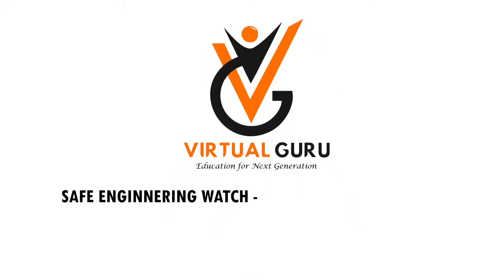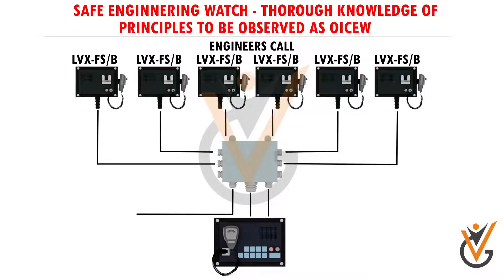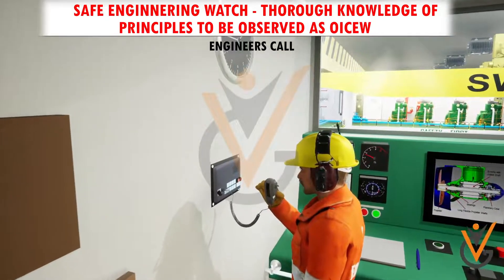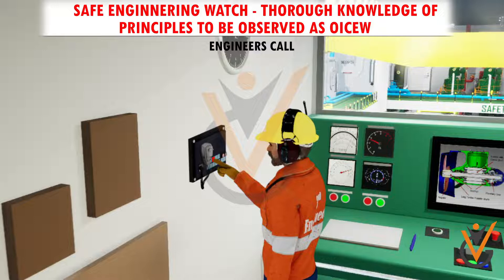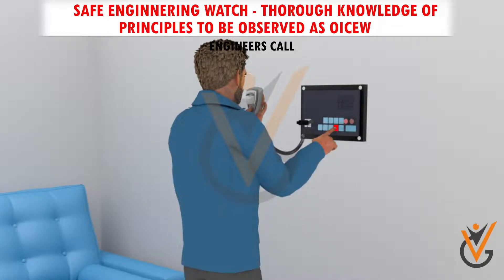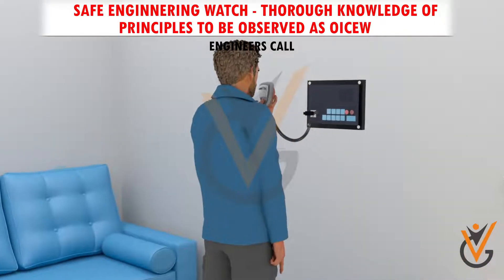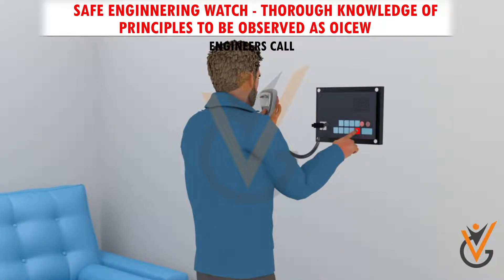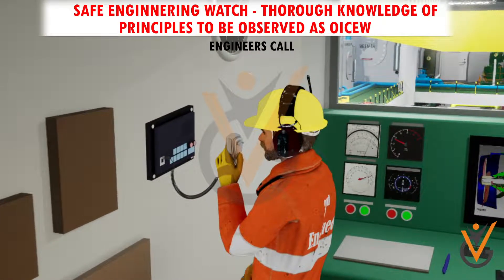Safe Engineering Watch | Engineers Call Alarm System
Course Name: Safe Engineering Watch.
Topic Name: Thorough Knowledge of Principles to be Observed as OICEW | Engineers Call Alarm System